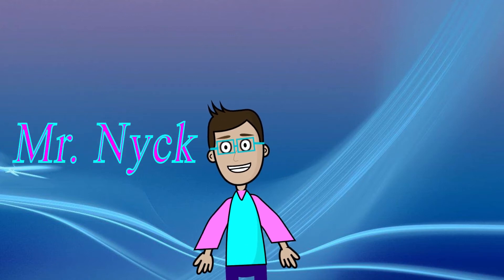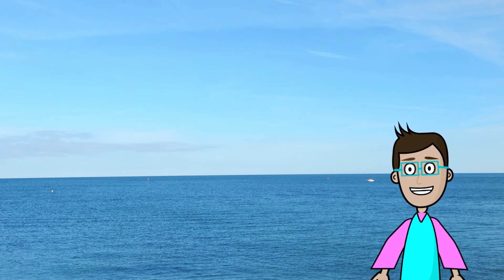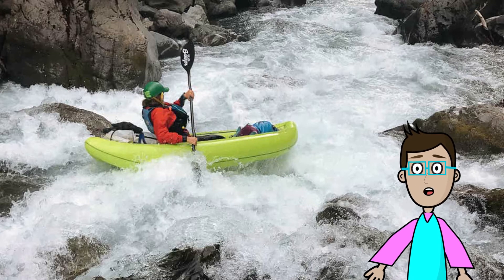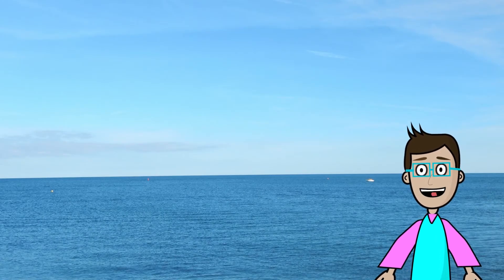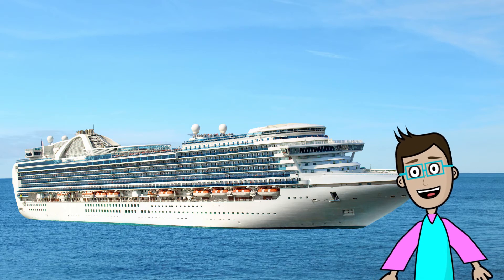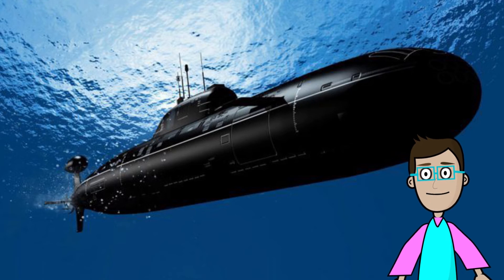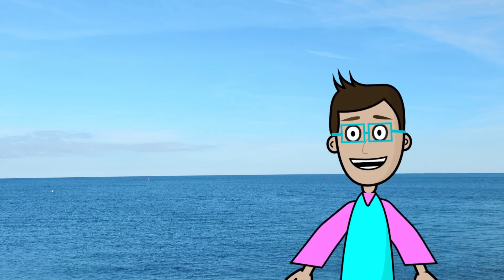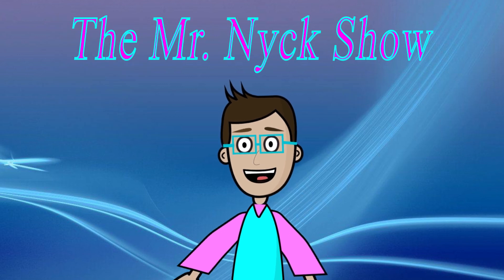Vehicles that Travel on Water | Educational Videos for Kids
Learning all about the different types of vehicles that travel on (and under) water. Some water transportation vehicles have engines, while others require the wind in order to move. Also, kids learn about a number of different ways to travel in water that require the person's effort and energy to move.